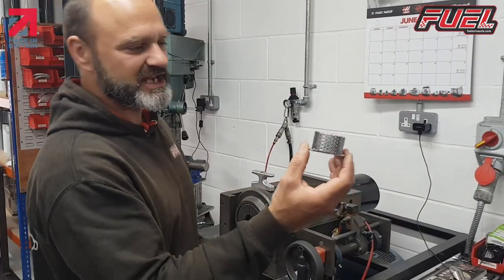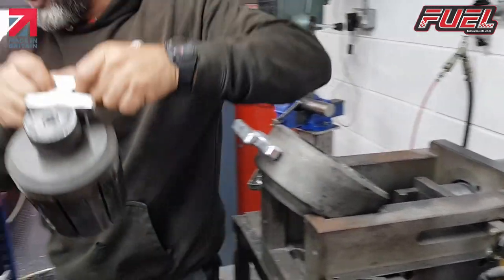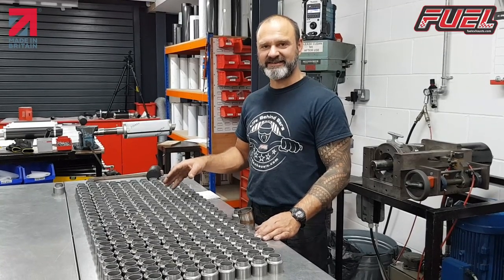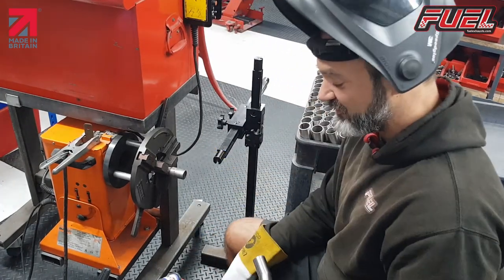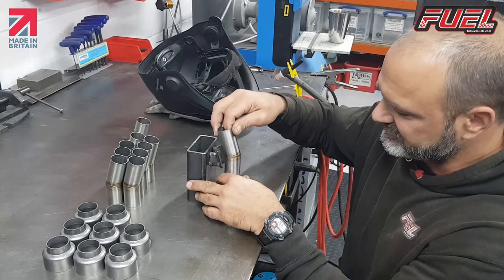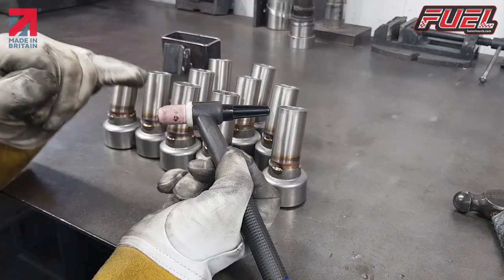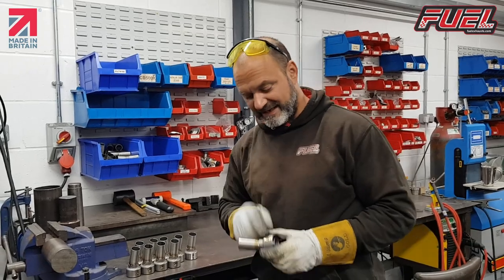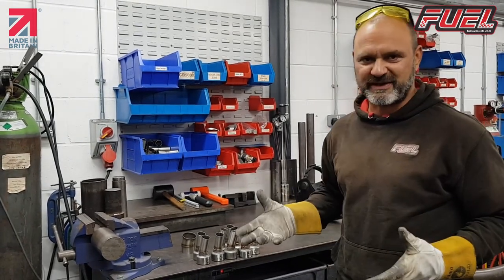Manufacturing dB Killers, Removable Baffles, Mufflers, Silencers for Aftermarket Motorcycle Exhausts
Part of our Fuel Friday series, this video shows the process involved in the in-house manufacture of our motorcycle exhaust dB killers and removable baffles. This is for the Fuel Exhaust ranges as well as the Universal silencer options we manufacture to suit a variety of different outlet diameter, aftermarket motorcycle exhaust brands.

Making decibel killers is quite a lengthy process. Especially when it is an item that requires 'so much effort to make something everyone really wants to take out' as recently described by one of our customers.

There are many processes involved in the manufacture of decibel killers / removable baffles and most are shown in our video blog but for reference the tasks are as follows...

Expanding and reducing the stainless tube (for the dB killer baffle head)
Cutting and welding two stainless tube sections together using our welding rotator (to achieve the appropriate angle)
Punching a hole into the baffle head and inserting the rivnut insert
Welding the dB killer / baffle head to the stainless tube
Welding the riveted insert nut in place for additional stability
Grinding the proud section of the rivnut insert to form a flat surface

We also cut the tube to length and the appropriate angle in-house although this is not shown in the video.

We offer a range of DB killers to suit a variety of outlet diameters

We are UK manufacturers of aftermarket motorcycle exhausts and believe strongly in supporting British manufacture and buying in the UK.